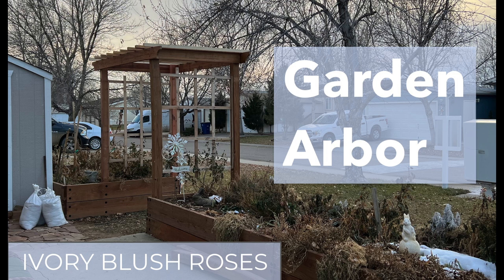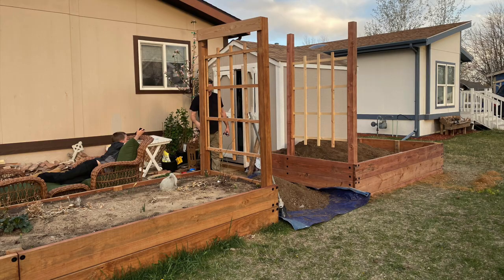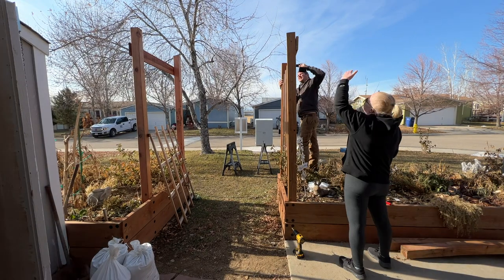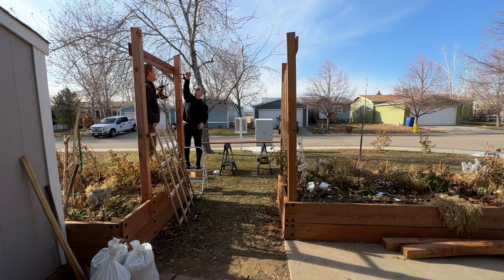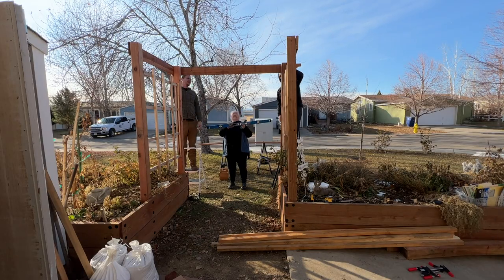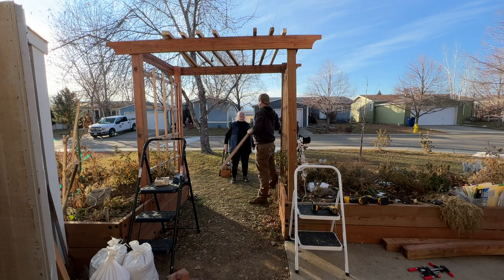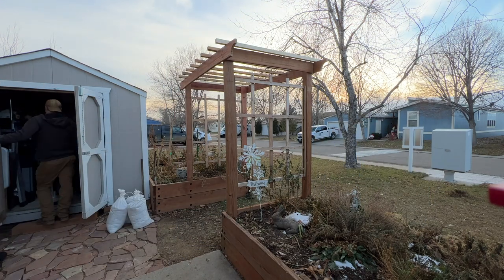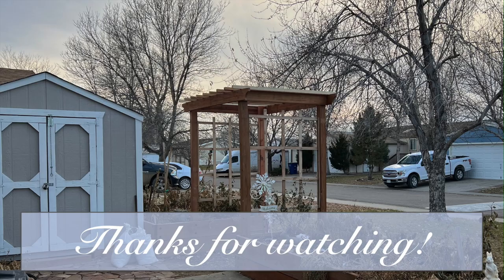Garden Arbor - finished at last!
My name is Lisa Boni. I am an artist, photographer, lover of nature and a needle artist.  I love exploring the world around me as well as decorating my home and gardening.